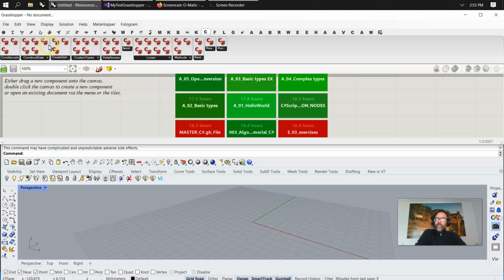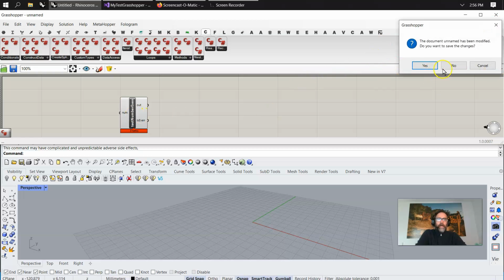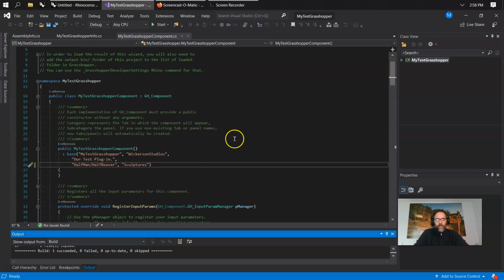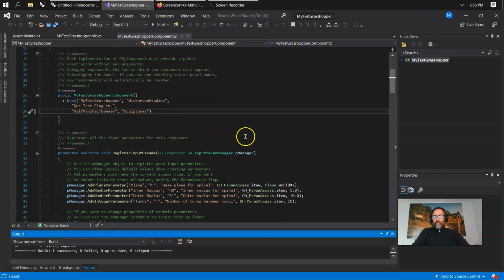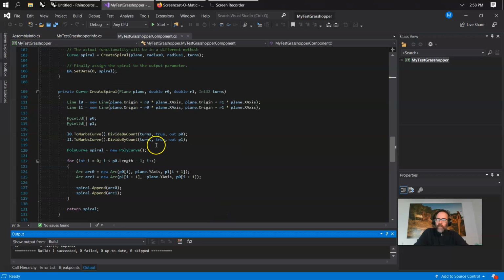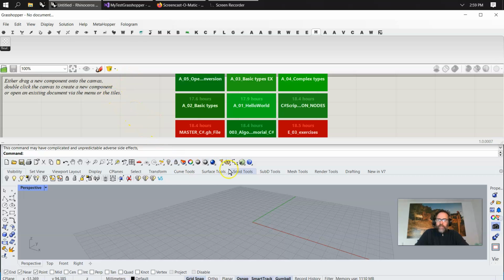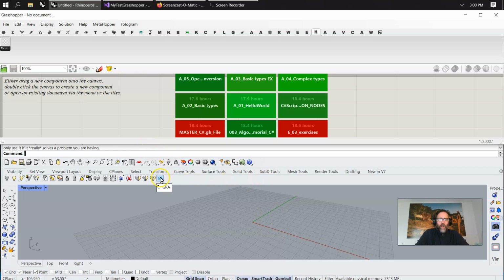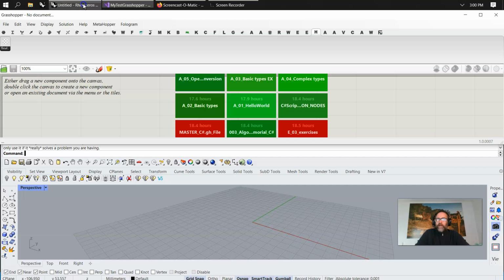C# Grasshopper Plugin HALF-MAN/HALF-BEAVER